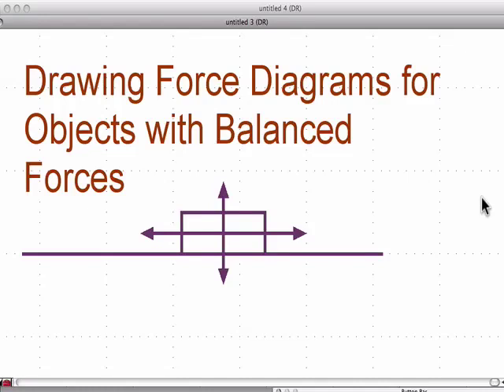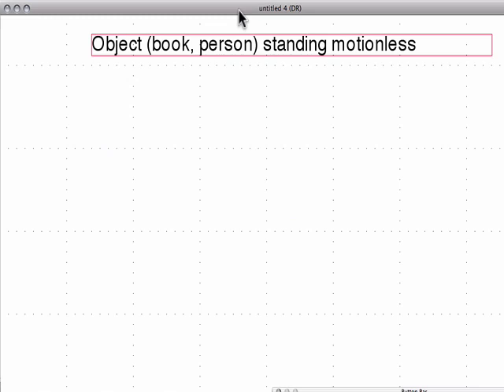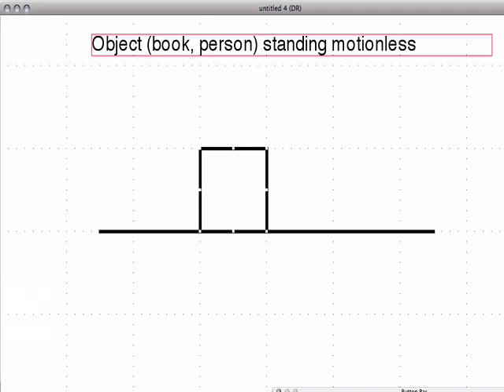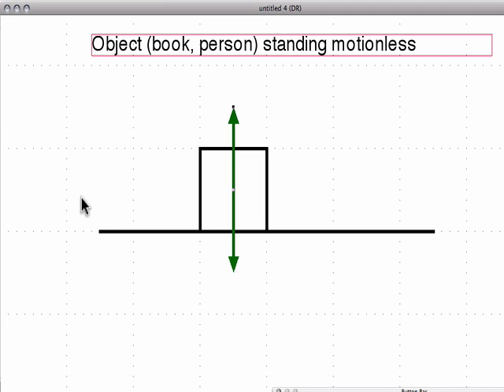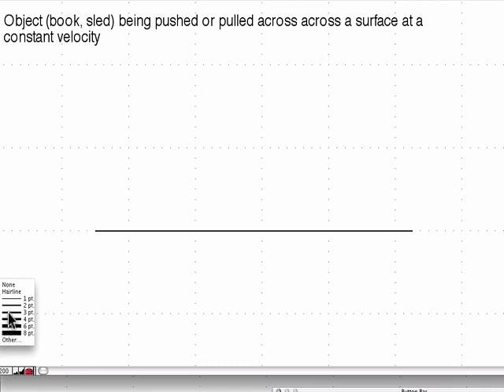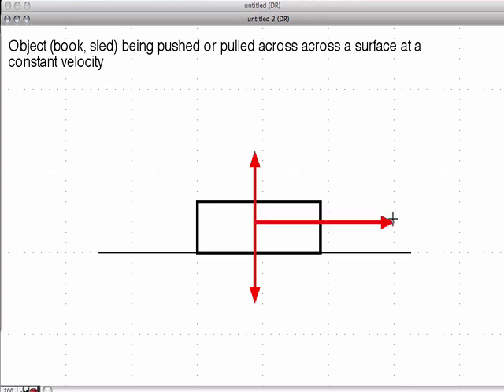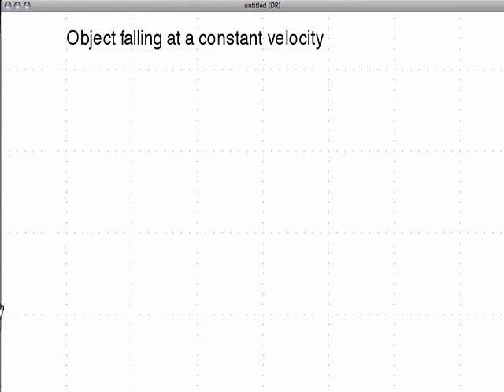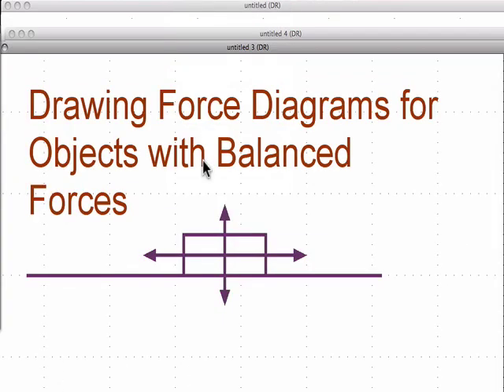Newton's 2nd Law (16 of 21) Drawing Free Body Diagrams, Objects with Balanced Forces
Describes how to draw free body diagrams for objects with balanced forces. Free-body diagrams show the relative magnitude and direction of all forces acting upon an object. A free body diagram is a vector diagram. The relative size of the arrow in a free body diagram shows the magnitude (amount) of the force. The direction of the arrow shows the direction that the force is acting. Each arrow in the diagram should be labeled with the type of force. The object in the free body is often just represented as a square with the force arrows drawn starting from the center of the box moving outward in the direction of the force.

Some of the more common forces and their abbreviations are listed below;
Normal force - Fn
Applied force - Fa
Tension force - Ft
Force of friction - Ff
Force of gravity - Fg
Magnetic force - FB
Electric force - Fel